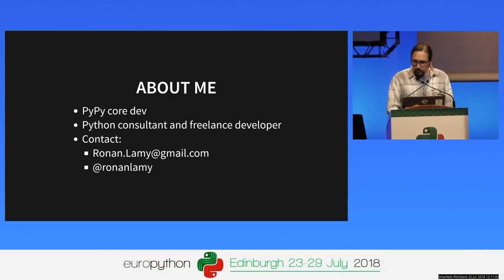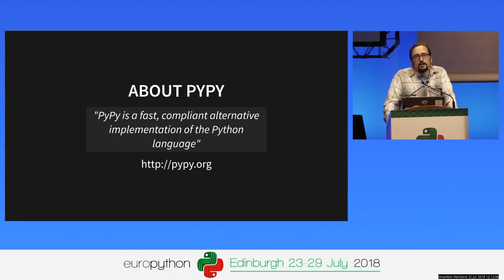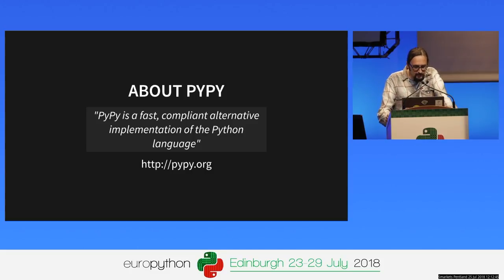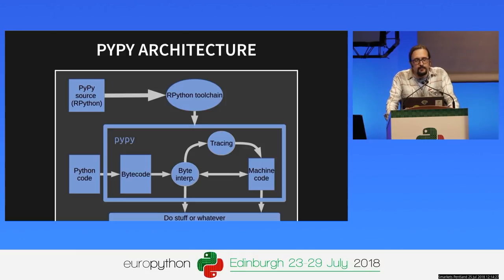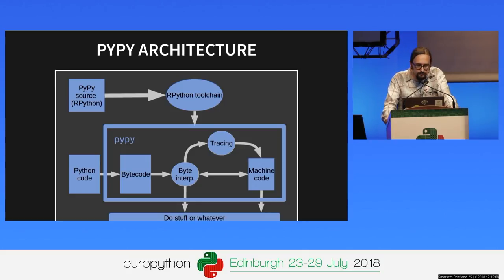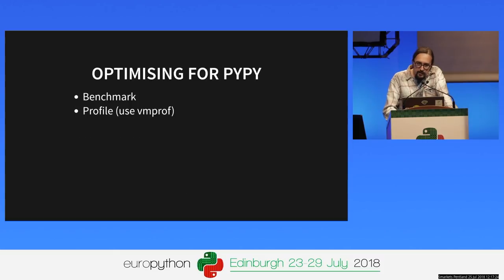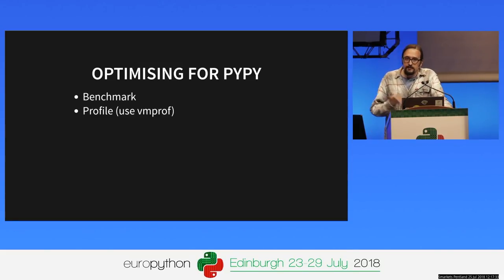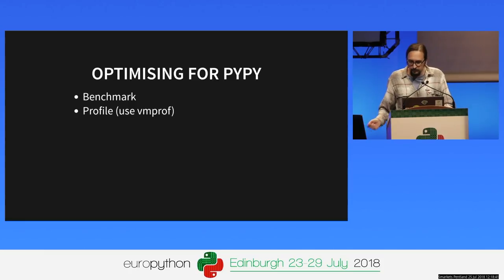Ronan Lamy - Adventures in compatibility emulating CPython's C API in PyPy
Adventures in compatibility: emulating CPython's C API in PyPy
[Edinburgh, UK]

By Ronan Lamy

PyPy is a fast and compliant implementation of Python. In other words, it's an interpreter for the Python language that can act as a full replacement for the reference interpreter, CPython. It's optimised to enable efficient just-in-time compilation of Python code to machine code, and has releases matching versions 2.7, 3.5 and soon(ish) 3.6. The PyPy project also developed cffi as a clean and efficient way of interfacing with C code.

However, many libraries in the Python ecosystem are implemented as C extensions, which target CPython's C API. Many others use Cython, which builds C extensions under the hood. Therefore, PyPy needs an emulation layer for the C API.

This emulation needs to bridge the differences between the implementation languages and the object models of CPython and PyPy. The solution is called cpyext. It's implemented in a mixture of RPython and C, with most of the API functions and macros implemented in RPython. cpyext exposes PyObjects to the extension code that appear similar to CPython objects (as long as extension writers stay within the fuzzily defined boundaries of the public API) but are merely 'shadows' of the real PyPy objects.

After a brief presentation of PyPy, its goals, and its current statuts and roadmap, this talk will dive into the vexed topic of its handling of C extensions.  By the end of it, the audience should understand the operating principles of cpyext and have a clearer understanding of what happens when you install and run numpy, for instance, on top of PyPy. Some basic familiarity with CPython internals and how C extensions are made will be assumed.